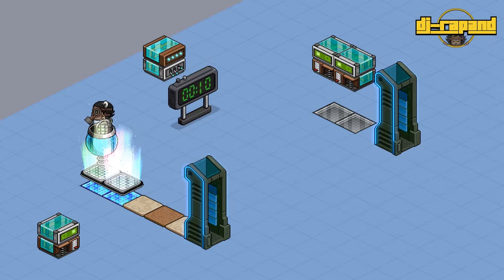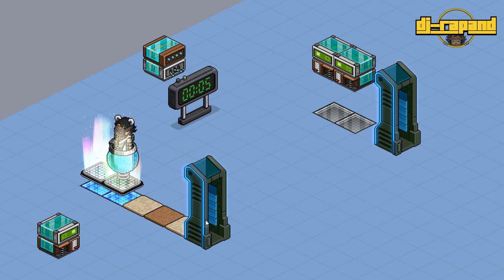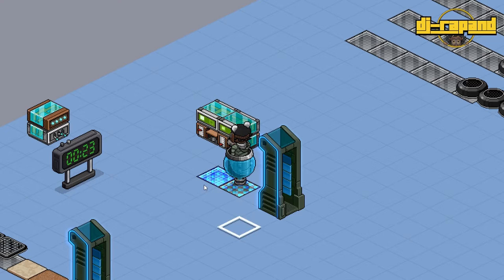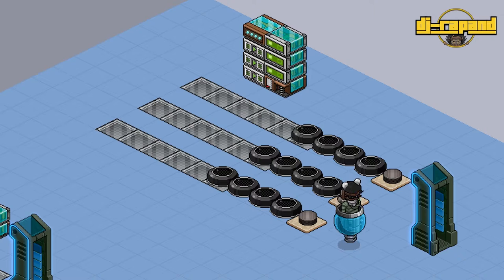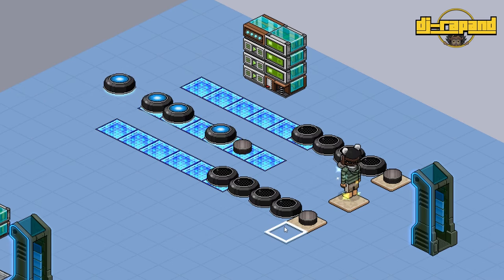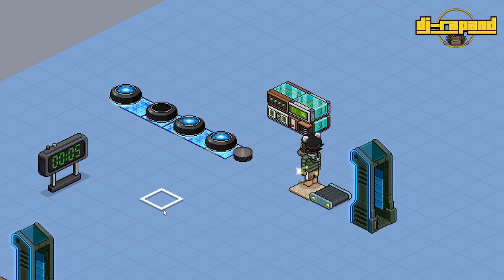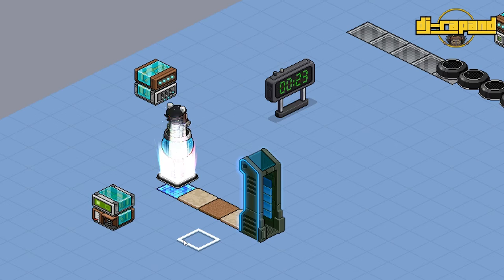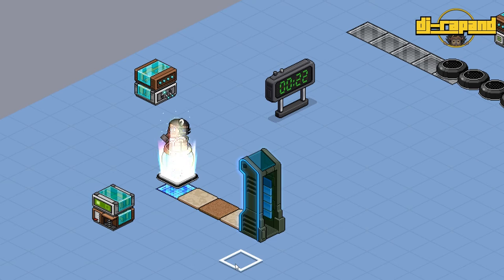5 Ways to make a Banzai Booster in Habbo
Here is 5 ways to make a Banzai Booster. You can find tutorials on how to make them, in this Playlist or on my Youtube Channel.

❤ Get $50 USD to shop stocks, when signing up to Etoro

| | SHAMELESS | |

I upload as often as possible and try to make it at least, once a month. Habbo content, boost tutorials, travel videos and much more.

| | SHAMELESS | |

My discord server, is the perfect place to meet people who think the way you do. And not to forget, a small cosy community!